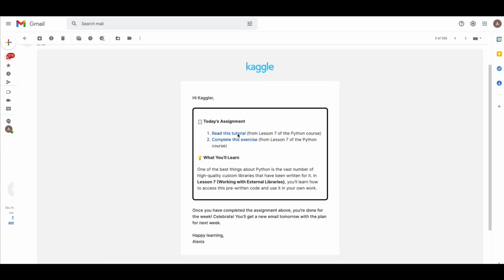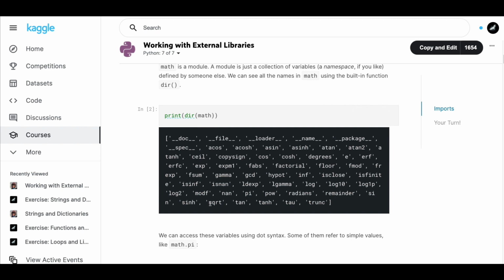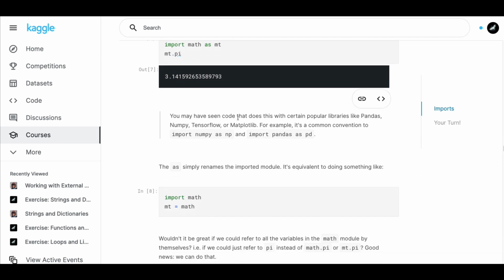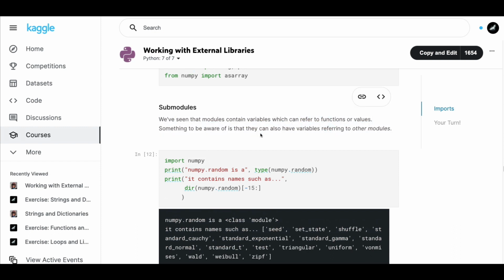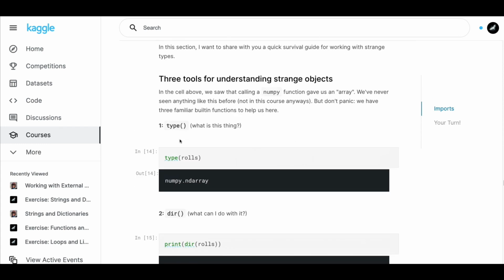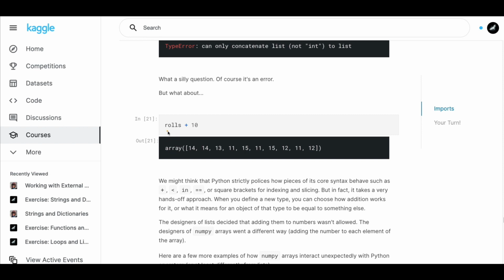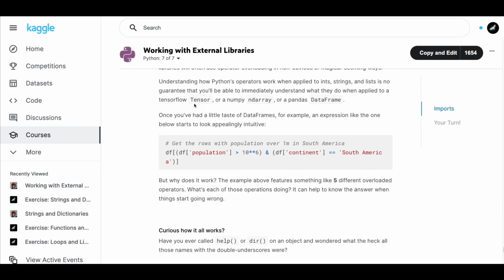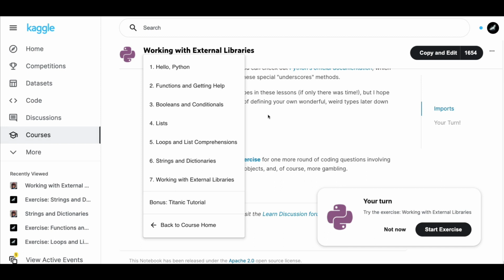Kaggle 30 Days of ML - Day 7 - Python Libraries & Operator Overloading - Learn Python ML in 30 Days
One of the best things about Python is the vast number of high-quality custom libraries that have been written for it. In Lesson 7 (Working with External Libraries), you’ll learn how to access this pre-written code and use it in your own work.

Kaggle Assignment (Do it yourself and share in comments)

Courtesy: Kaggle Learn - @colinmorris